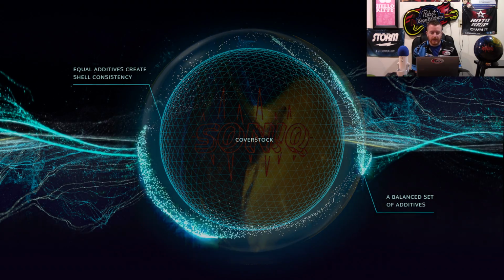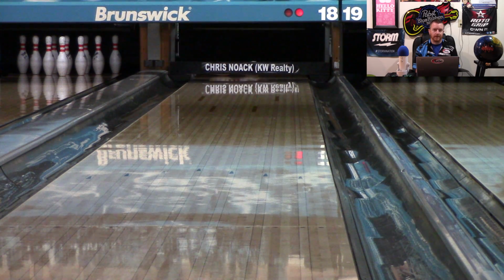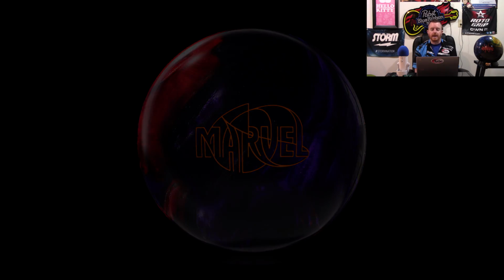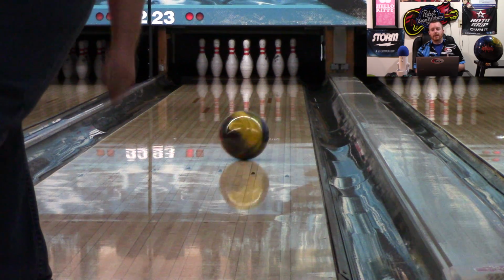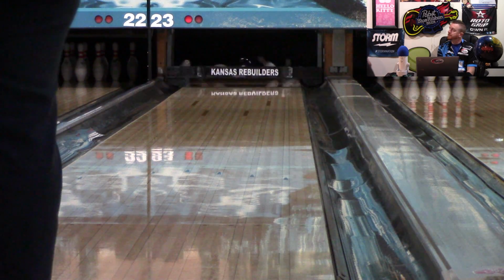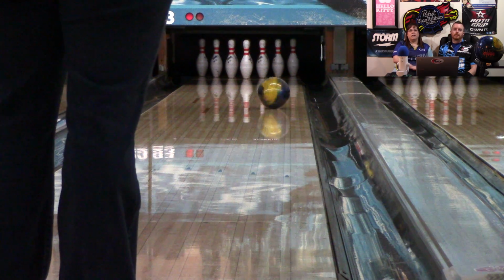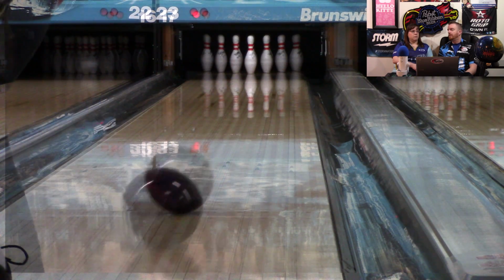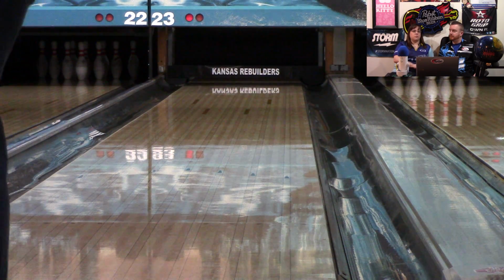Storm Son!Q Video Review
Storm Son!Q

Layout: 65 x 5 1/4 x 40

Surface: Box (1500 Polish)

Comparison Ball: Marvel Pearl

Comparison Ball: !Q Tour Solid

Layout: 65 x 4 x 40

Surface: Box (4000 Abralon)

Angel's Balls: Son!Q, Marvel Pearl

Layouts (both): 55 x 4 1/2 x 50

Surface (both): Box (1500 Polish)

Special Thanks:  Chad McLean (Storm), Brett Cooper (Storm), Carolyn Dorin-Ballard (Turbo), Noel Taylor (West Ridge Lanes), Jesse James (In The Zone Pro Shop, West Ridge Lanes), Gerry Keslar (West Ridge Lanes)